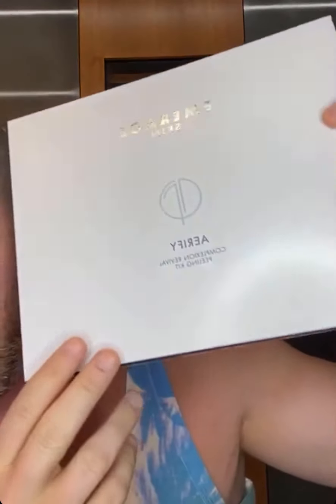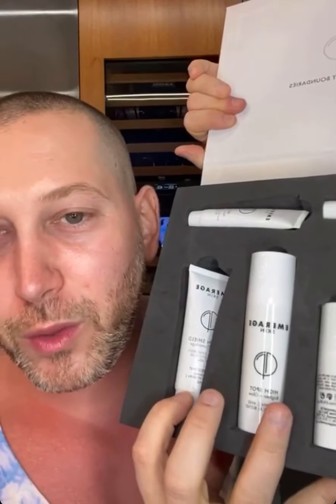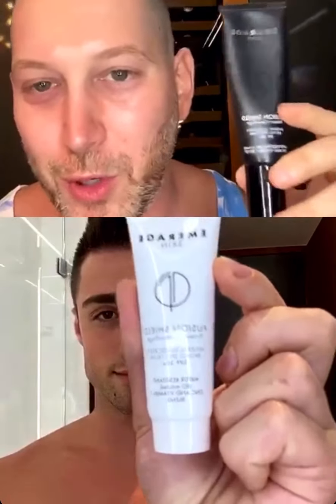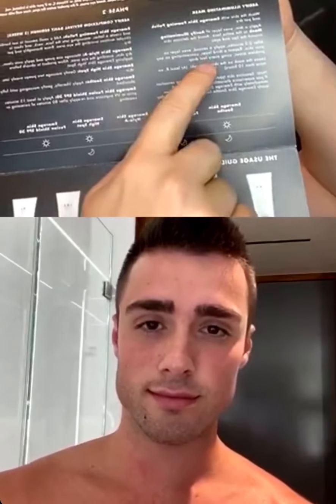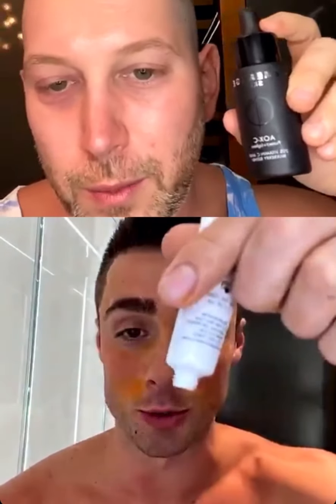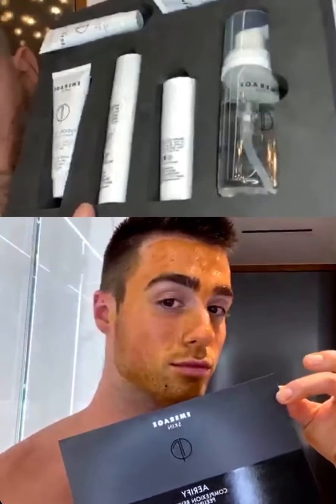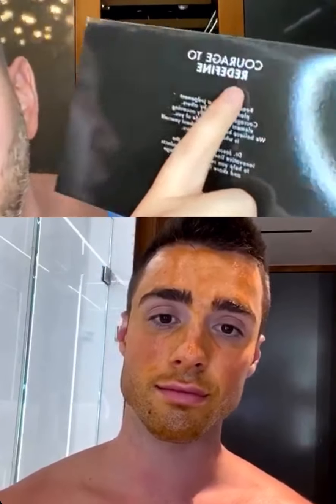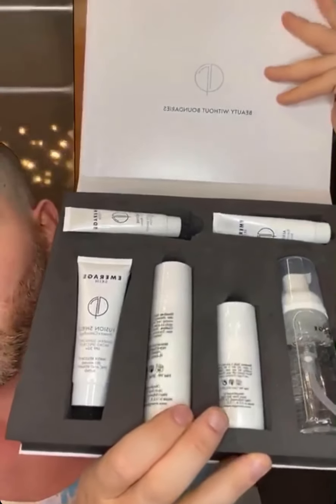AERIFY COMPLEXION REVIVAL PEELING KIT | EMERAGE SKIN | LIVE TREATMENT | Dr. Jason Emer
Dr. Jason Emer MD does a LIVE Aerify At-Home Peel Treatment, with Entrepreneur and Chef, Tanner Johnson (founder of EATS by Tanner Johnson). This At-Home Peel by Emerage Skin is a clinically advanced refining peel packed with a potent concentrate of acids, antioxidants, vitamins, and brightening botanicals to nourish the skin while visibly reducing the appearance of brown spots, pores, fine lines, and wrinkles. Safe for all skin types, this skin peeling kit rapidly unifies skin tone, enhances luminosity, and reduces breakouts and blemishes to reveal a more youthful complexion.

Dr. Jason Emer created the EMERAGE SKIN - AERIFY COMPLEXION REVIVAL PEELING KIT to be an at-home medical-grade treatment to “boost” or “compliment” your daily skincare regimen and give instant results with little downtime. Clinically advanced refining peel packed with a potent concentrate of acids, antioxidants, vitamins, and brightening botanicals to nourish the skin while visibly reducing the appearance of brown spots, pores, fine lines, and wrinkles. Safe for all skin types, this skin peeling kit rapidly unifies skin tone, enhances luminosity, and reduces breakouts and blemishes to reveal a more youthful complexion.

KIT CONTENTS - MASK PEEL AND 2-WEEK REGIMEN⁣

1. Foaming Polish:
Formulated with Licorice Root Extract (a natural anti-inflammatory agent) and Marine Sea Whip Extract (antioxidant and hydrator) with active ingredients Pseudoalteromonas Ferment Extract and Hydrolyzed Jojoba Extract⁣

2. Hyla A:
Comprised of retinol, hyaluronic acid, and Licorice roots ⁣

3. High Spot:
Curated with blueberry extracts, mulberry, green tea and peptides, vitamin C and licorice root extracts⁣

4. Soothe:
Antioxidant barrier protection ⁣

5. Fusion Shield:
Protect: physical zinc SPF + vitamin C⁣

EXPECTATION:
Improved skin tone and complexion, reduced pores and blemishes, acne reduction⁣

You can find the kit and skincare specialist recommendations to boost the results such as

Add bleaching agents, eye serums, and acne toners to boost the outcomes and get more rapid results! CAUTION THAT MAY GIVE MORE
DOWNTIME

DR. EMER'S FAVORITE PRODUCTS

Sign up for our FREE skincare consults to help design a skincare regimen for you.